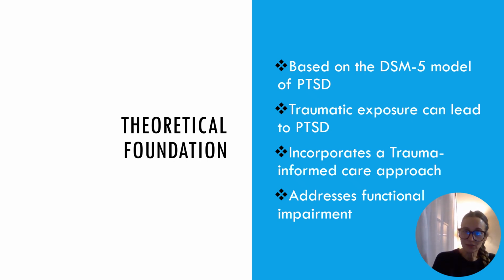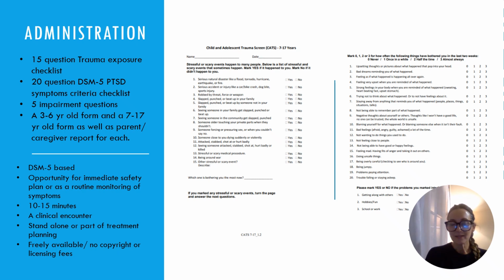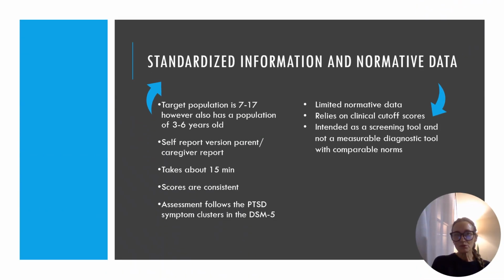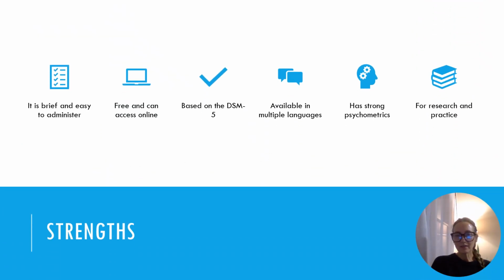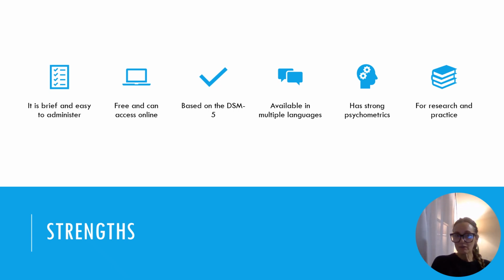CATS FINAL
Children and Adolescent Trauma Scale